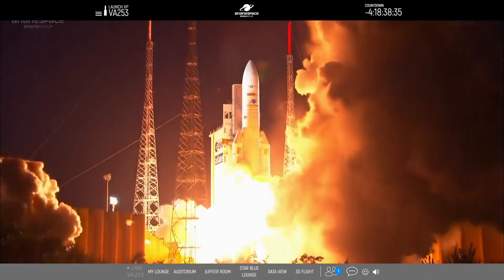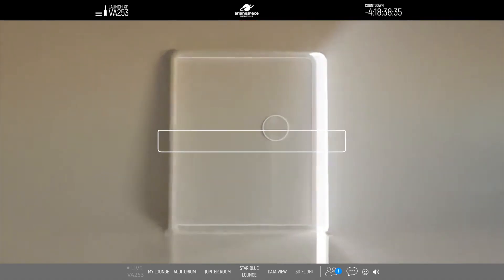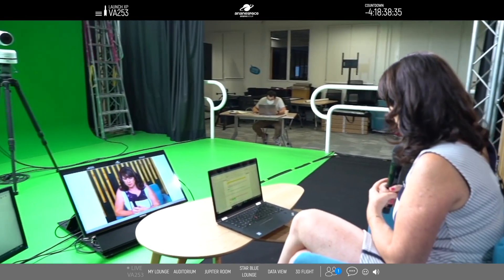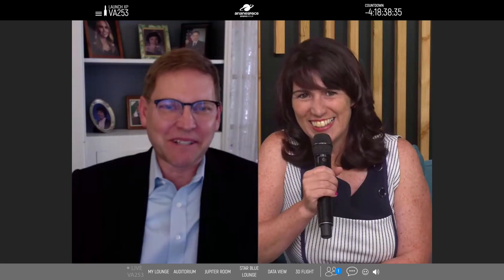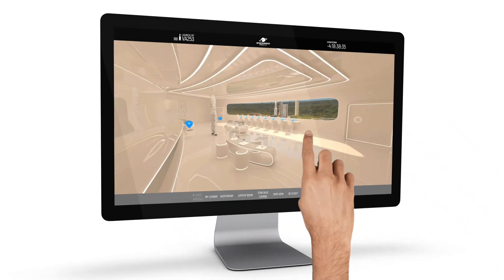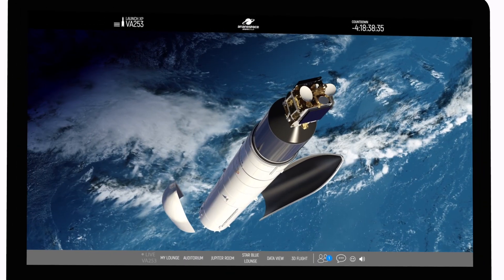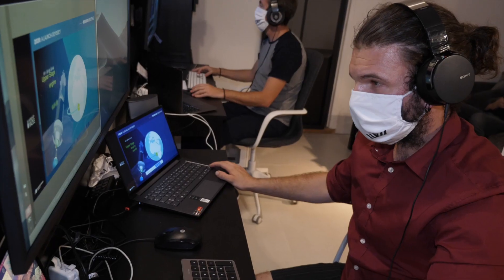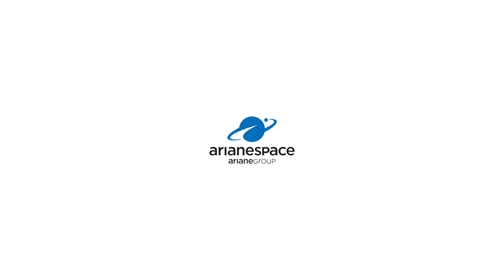Launch XP VA253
Arianespace has introduced an exciting new way to enjoy its flights while respecting social distancing rules: Launch XP.

This innovative experience allows customers and other participants to watch the mission unfold from a virtual control room – where they also are privy to commentary, interviews, payload profiles and more.

Launch XP was utilized for the first time with our latest Ariane 5 flight that orbited Galaxy 30, the Mission Extension Vehicle-2 and BSAT-4b.

The second Launch XP virtual experience will accompany Arianespace’s next flight from the Spaceport in French Guiana, a November mission that will orbit Spain’s SEOSAT-Ingenio high-resolution optical imaging platform and the French Taranis microsatellite, in partnership with CNES, ESA and Avio.

Special thanks to Maxar Technologies, the Launch XP event sponsor for Flight VA253.